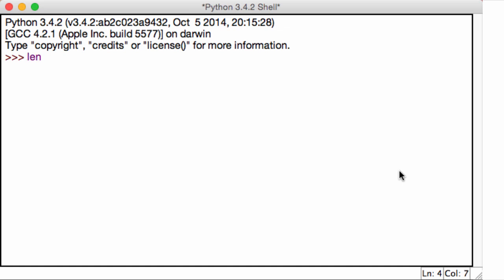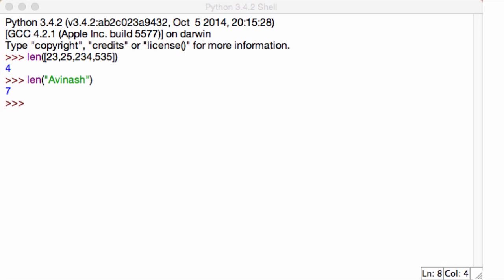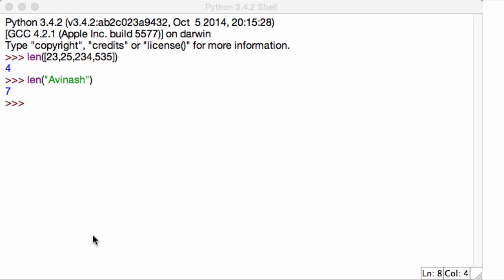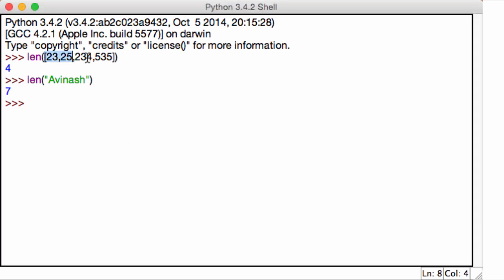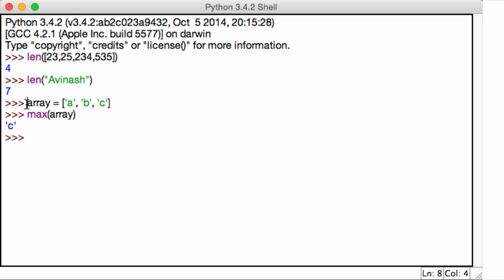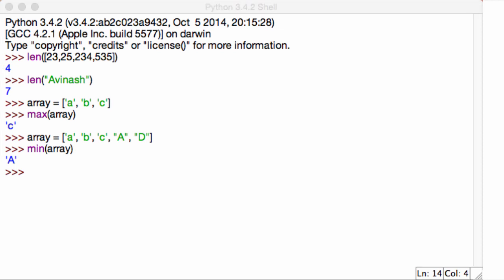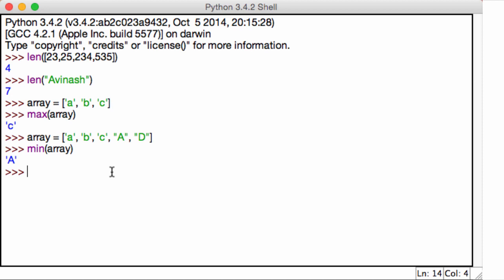34 Recap and Sum